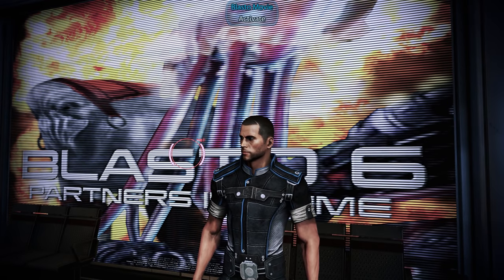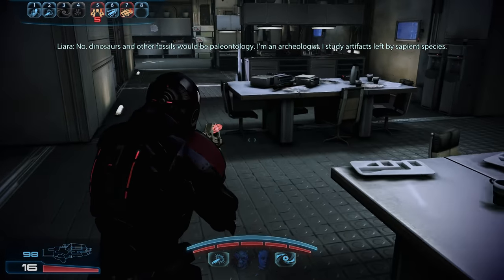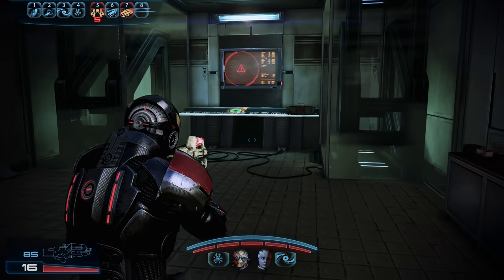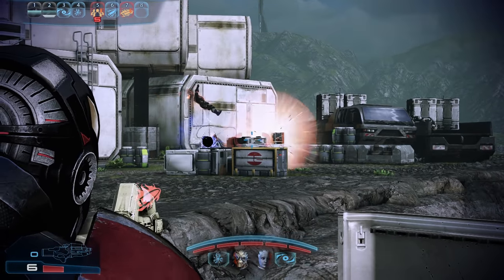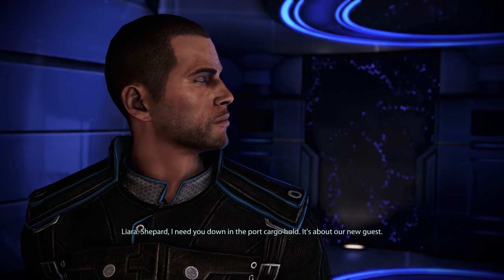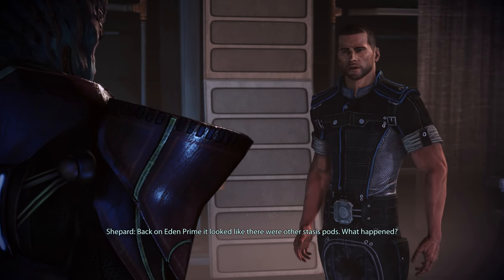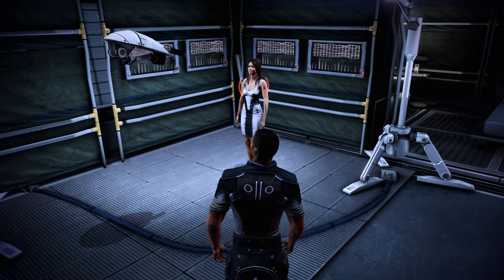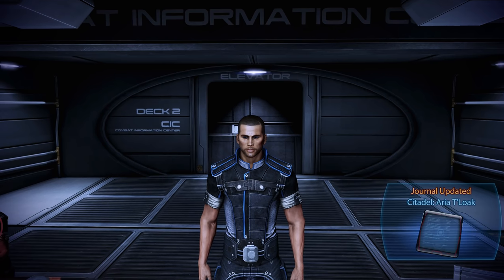Eden Prime: The Prothean - Mass Effect 3 Insanity Walkthrough Ep. 9 [Legendary Edition]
In this episode of our Mass Effect 3 Insanity Walkthrough, we return to Eden Prime in the "From Ashes" DLC to recover a Prothean artifact with something of unmeasurable value inside.

Our Mass Effect 3 Walkthrough in the Legendary Edition on Insanity difficulty continues! In this episode, we complete the From Ashes DLC and return to Eden Prime. Cerberus has attacked the planet and discovered a Prothean artifact, so we swoop in to help. However, we quickly discover that the artifact is actually a Prothean stasis tank - with a living Prothean still inside! Fighting our way through the Cerberus camp (and helping out the local resistance movement for the "Freedom Fighter" achievement), Shepard uses the Prothean cipher to obtain a way to open the tank and free the Prothean. He introduces himself as Javik and joins our fight against the Reapers, much to Liara's overwhelming excitement.

Achievements in Part 9 of the Mass Effect 3 Walkthrough:
• Freedom Fighter
• Prothean Expert

Chapters:
0:00 Intro
4:09 Priority: Eden Prime
9:02 The Prothean Artifact
15:32 Prothean Flashback I
20:02 Prothean Flashback II
27:55 Opening the Pod
32:39 Javik
46:26 Crew Conversations
56:30 Outro

► Full Playlist of this Mass Effect 3 Walkthrough on Insanity difficulty

In this 100 percent completionist Mass Effect 3 Walkthrough, we will complete all Mass Effect 3 missions and assignments on Insanity difficulty, the highest difficulty setting in Mass Effect 3. On Insanity difficulty, enemies will be deadly and aggressive, have extra protection, and frequently use tech and biotic powers. Careful strategy and clever tactics will be required to succeed and whenever possible, I will try to explain our approach, making this walkthrough a Mass Effect 3 Insanity Guide.

This Mass Effect 3 Insanity Walkthrough was recorded in the Mass Effect Legendary Edition. In the Legendary Edition, Mass Effect 1, Mass Effect 2 and Mass Effect 3 have been bundled together and have received numerous small visual and gameplay changes. In Mass Effect 3, the most notable changes are the removal of the multiplayer mode and the integration of all available DLC into the Mass Effect 3 main story. As a result, this Insanity Walkthrough will also cover all downloadable content.

As we proceed through this Walkthrough of Mass Effect 3 on Insanity difficulty, we will also focus on unlocking every single achievement in the game. While some of the achievements in Mass Effect 3 have been reworked for the Legendary Edition, almost all of them are still obtainable in one playthrough and thus, provide an extra challenge for this Mass Effect 3 Walkthrough. With all Mass Effect 3 DLC included in the Legendary Edition, we will also attempt to unlock all available DLC achievements.

Mass Effect 3 is a science fiction action role-playing game developed by BioWare. The game was released for the Xbox 360, PlayStation 3, WiiU, and Microsoft Windows PCs. Mass Effect 3 is the successor to the first two Mass Effect games and continues to storyline of Commander Shepard in his fight against the Reapers. Compared to the first two games in the trilogy, some gameplay mechanics have once again been changed in Mass Effect 3, including another slight overhaul to the morality system and a more streamlined, action-packed combat experience. Mass Effect 3 has seen the release of several storyline and cosmetic DLC packs that will be featured in this Insanity Walkthrough.

All gameplay for this Mass Effect 3 Legendary Edition Walkthrough on Insanity difficulty was recorded on PC in 1440p.